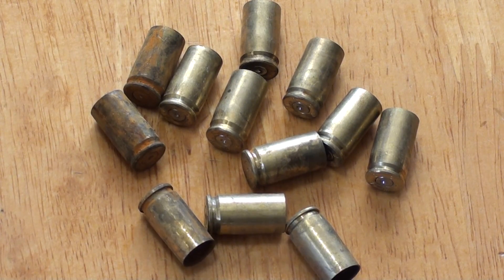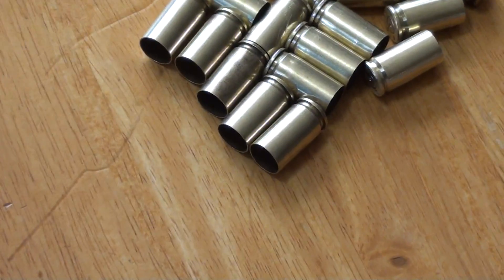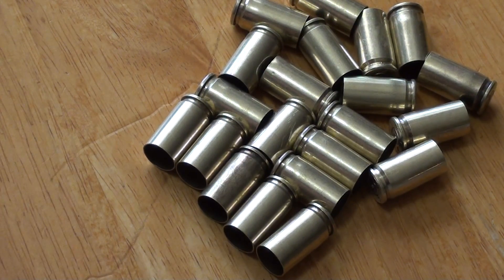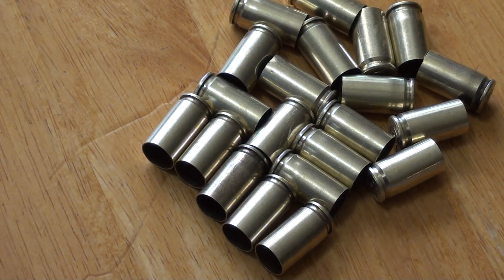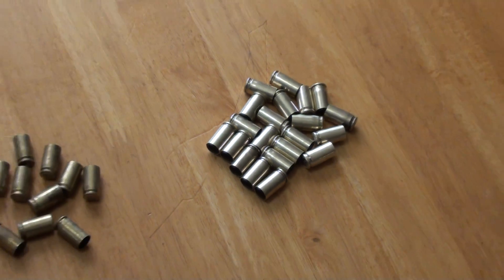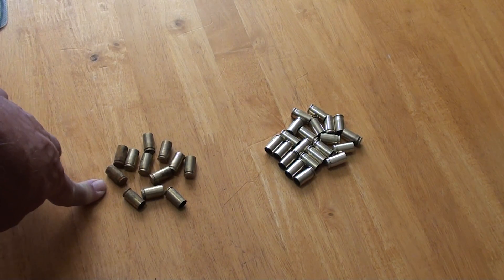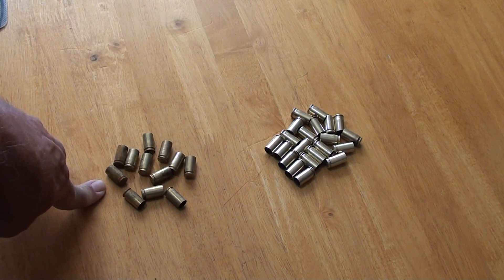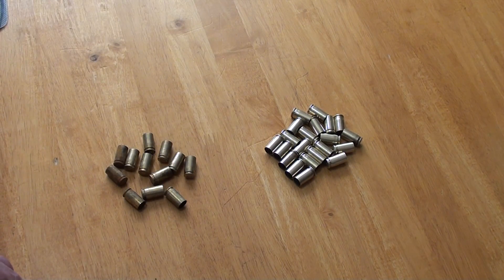Really Dirty Corroded Pisol Brass Part Two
I wanted to try a bit of an experiment on getting some really dirt corroded brass cleaned up... This is the method I came up with to try.
1/4 cup lemon juice mixed in 1 gallon of hot tap water. Instead of using Lemishine.